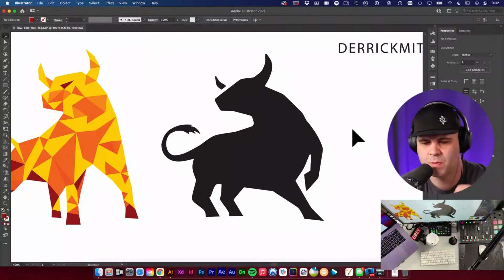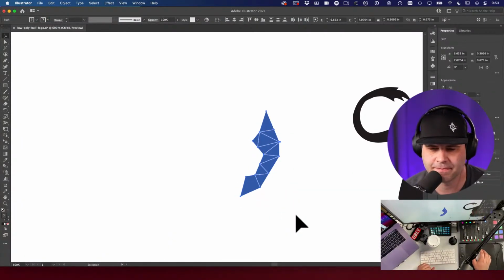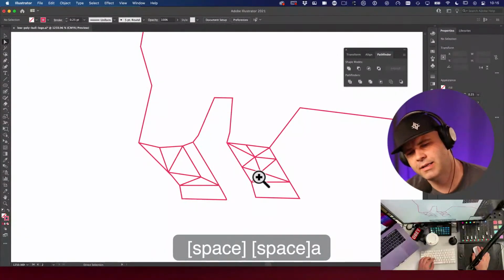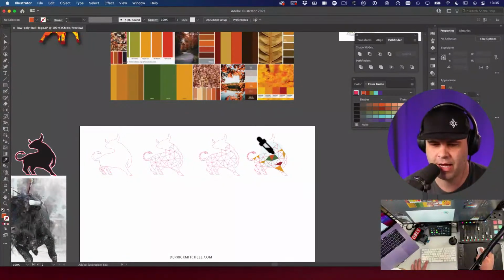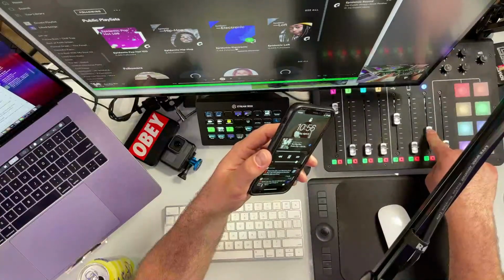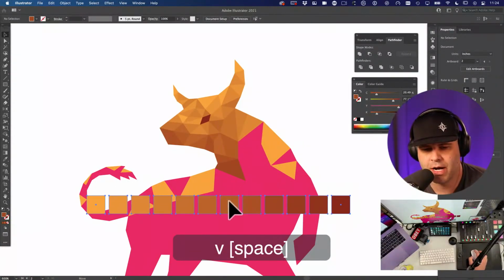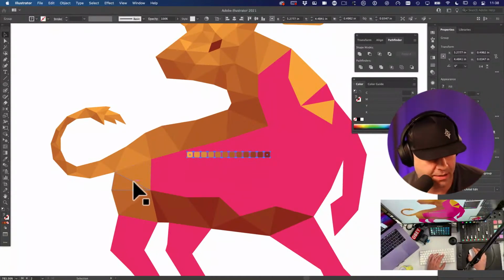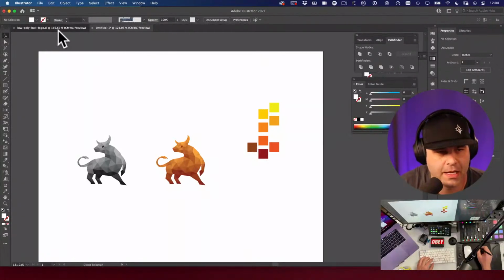Low Poly Geometric Logo Design in Illustrator: Part 2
Join Creative Director and Graphic Designer, Derrick Mitchell, on Behance Live while he creates a Low Poly Geometric Logo Design in Illustrator.